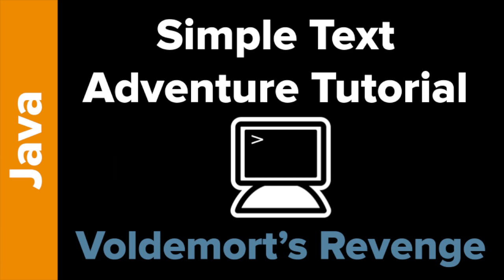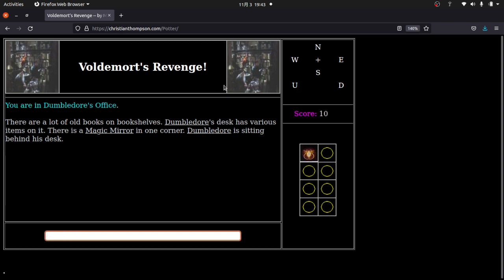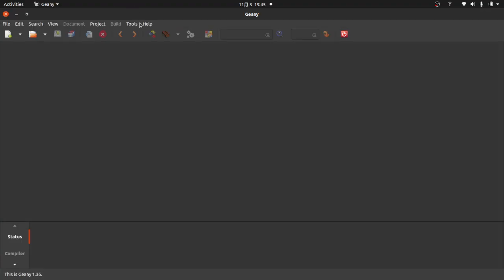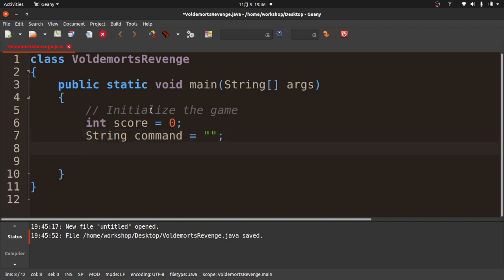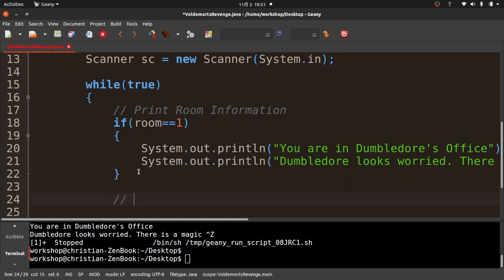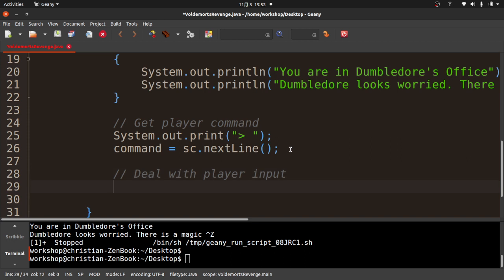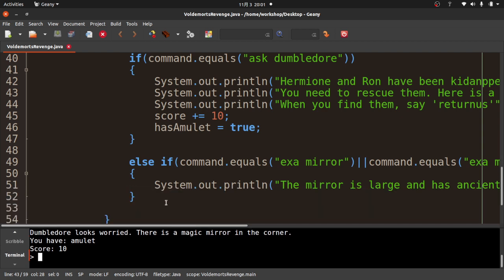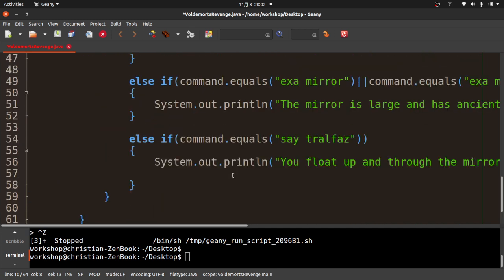Java Tutorial: Simple Text Adventure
In this video, I'll show you how to create a simple text adventure using very simple Java commands.